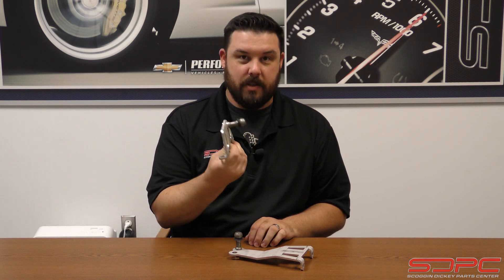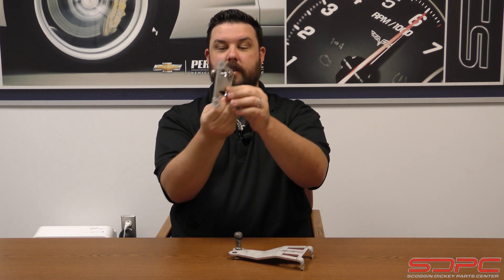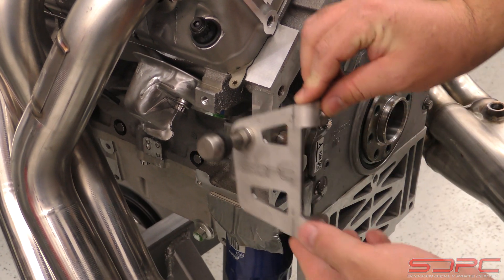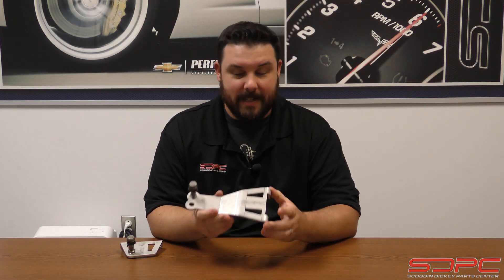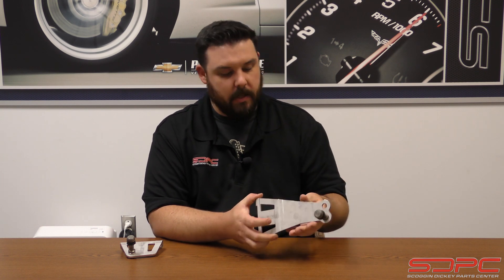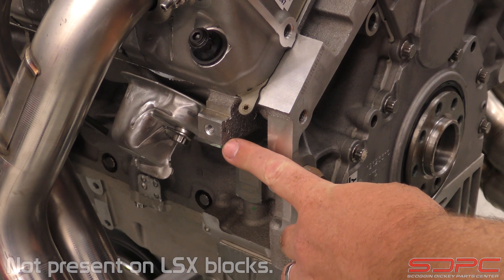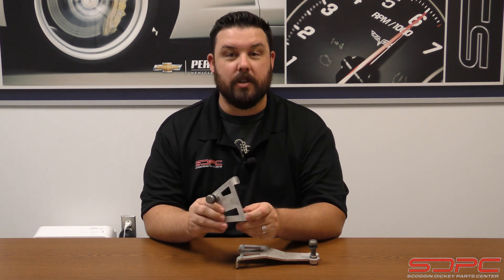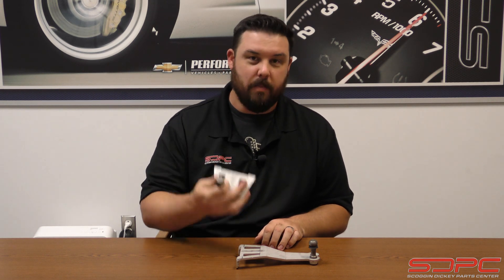SDPC Tech Tips: Clutch Pivot Ball Bracket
The SDPC Exclusive Clutch Pivot Ball Brackets were originally developed for use on Generation 5 & 6 Big Block Chevrolet blocks because the block no longer had the provision to mount the clutch pivot ball to locate the Z-Bar for the older style true mechanical controlled clutch pedal release. However, as long as your application has the manual transmission mounted in the stock location this bracket adapter will work for LS and Gen V LT applications also.

Doing a big block, or LS swap and want to keep that rock crusher?